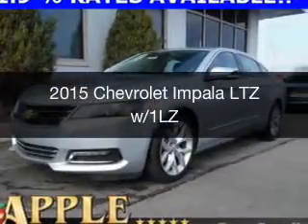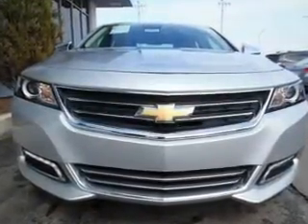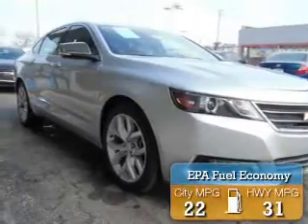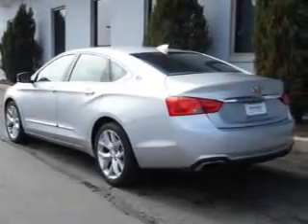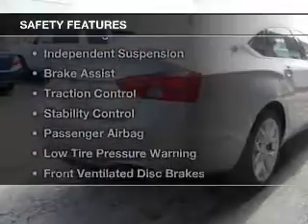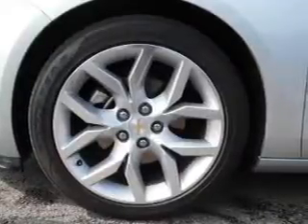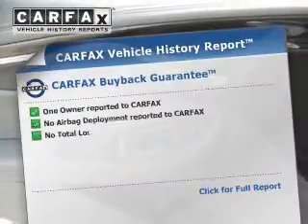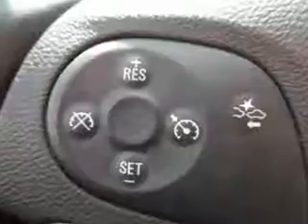2015 Chevrolet Impala - Tinley Park IL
Apple Chevrolet

Year: 2015
Make: Chevrolet
Model: Impala
Trim: LTZ w/1LZ
Engine: 2.5 liter inline 4 cylinder 16 valve
Transmission: 6-Speed Automatic
Color: Silver Ice Metallic
Mileage: 21450

Address:
8585 W. 159th St.